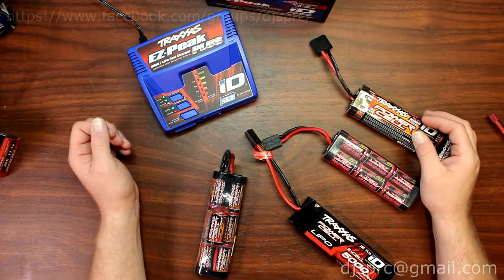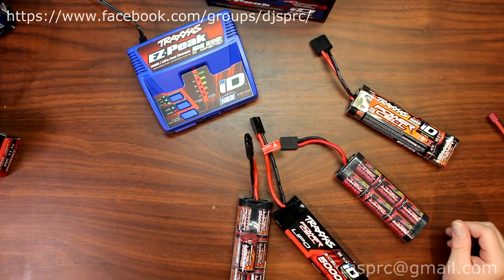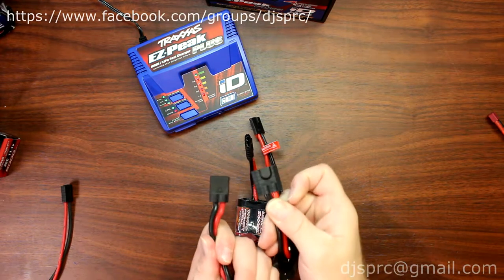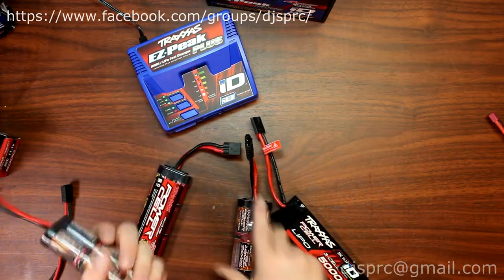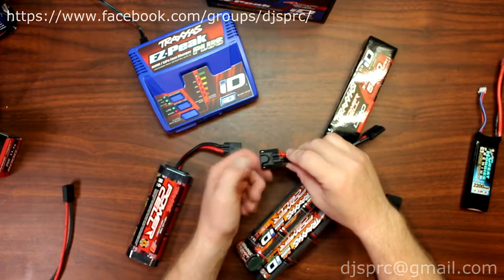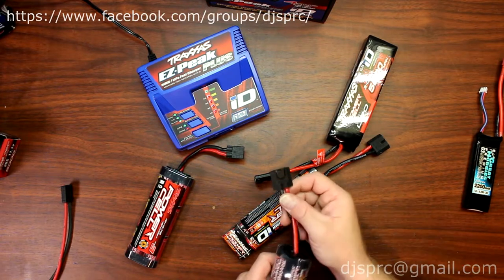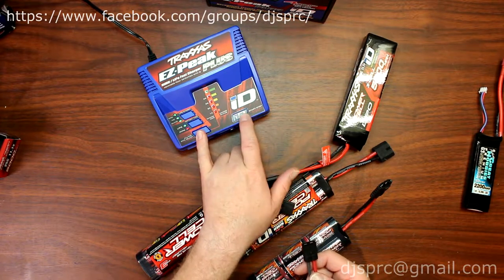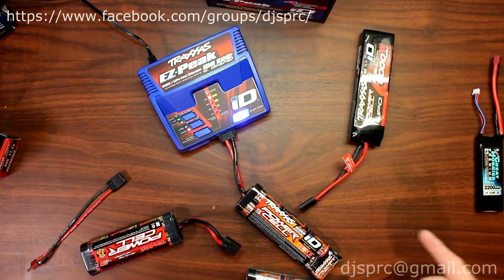Traxxas Id Auto Battery Identification How To